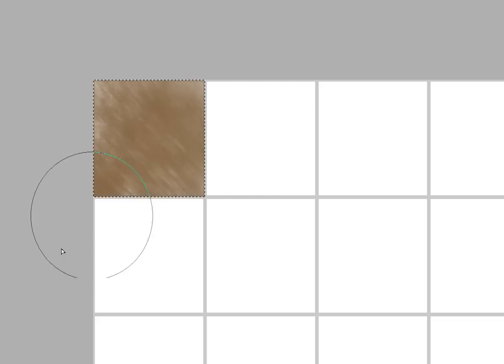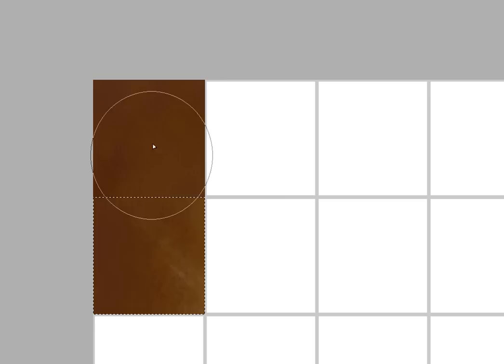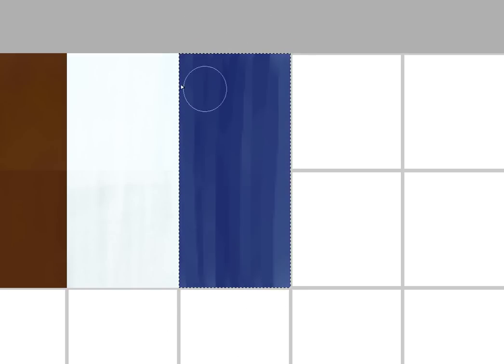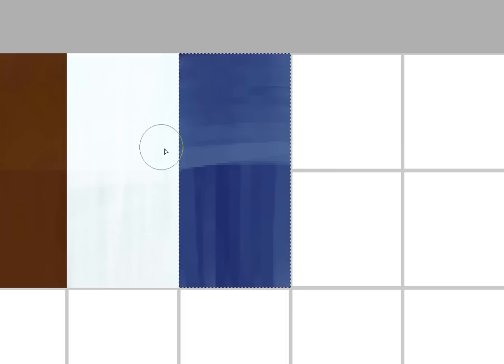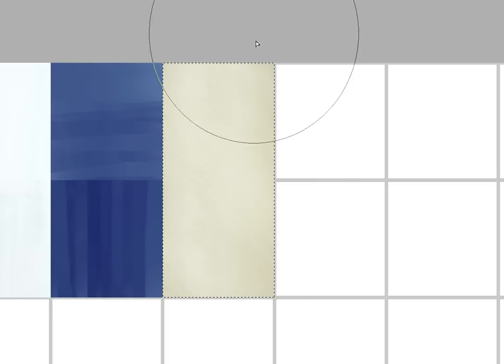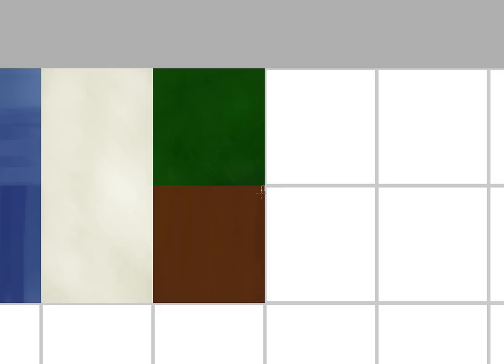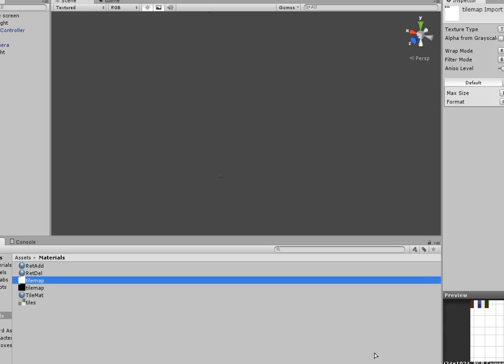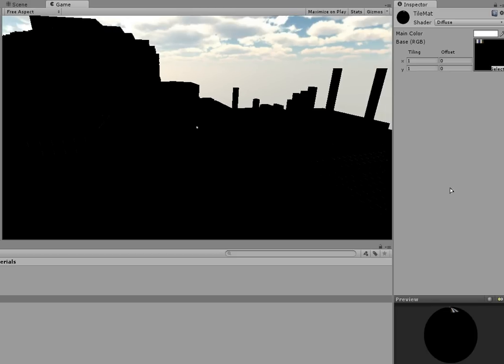Tutorial: Minecraft in Unity #11 (Tile map creation)